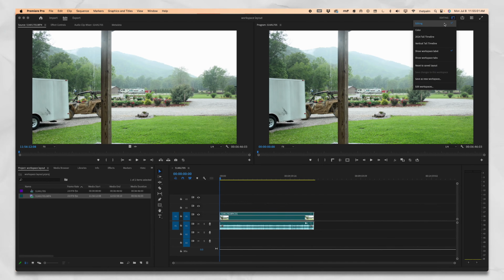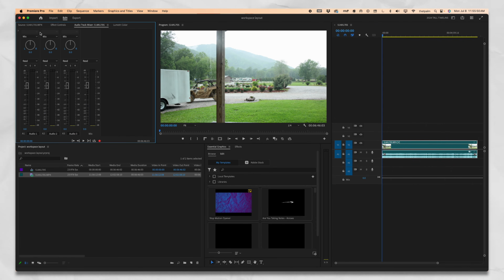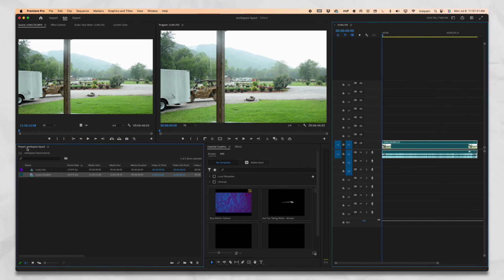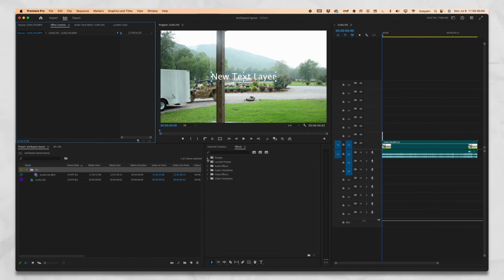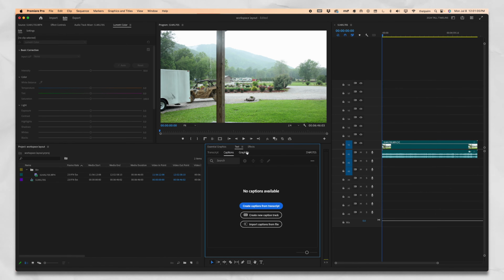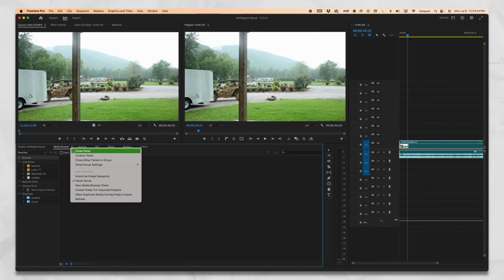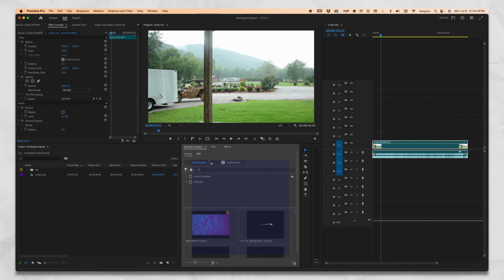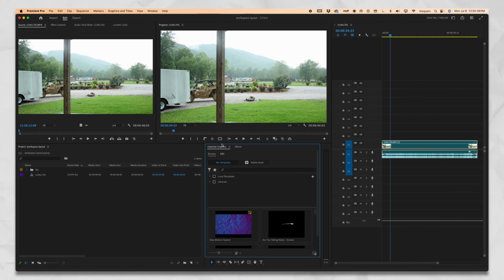This Simple Editing Tip will 10x Your Workflow | Premiere Pro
This Simple Editor Change will 10x Your Workflow in Premiere Pro (maybe not 10x, I didn't measure)...

I get asked A LOT how I set up my workspace in Premiere Pro; and in this video I'm showing you not only how I set mine up but how to set your own workspace up, reset the layouts and modify existing ones to make sure your workspace has everything you need, and nothing that you don't.

Hope this helps and thanks to those of you who left comments asking for this video! This one is for you lot!

⏰◇⧎ TIME STAMPS ⧎◇⧎◇⧎◇⧎◇⧎◇⧎◇⧎◇⧎◇⧎◇⧎◇⧎◇⧎◇⧎◇⧎◇⧎◇⧎◇⧎◇⏰

00:00 - INTRO
00:33 - THE SECRET WORKSPACE BREAKDOWN
01:01 - CREATE YOUR OWN EFFICIENT WORKSPACE